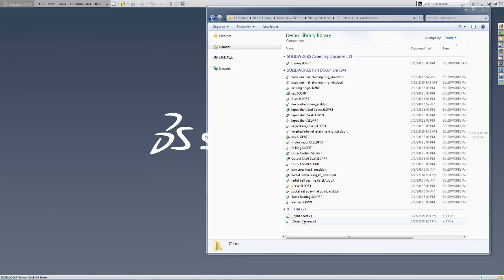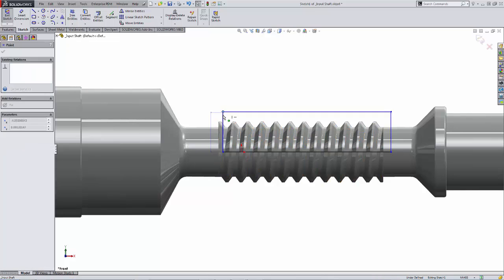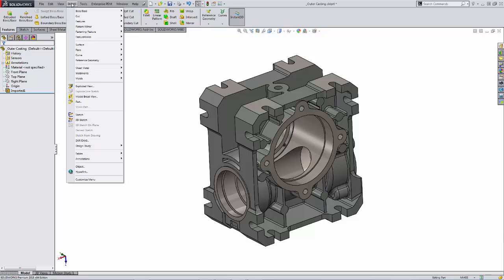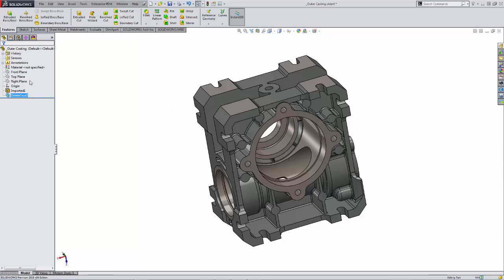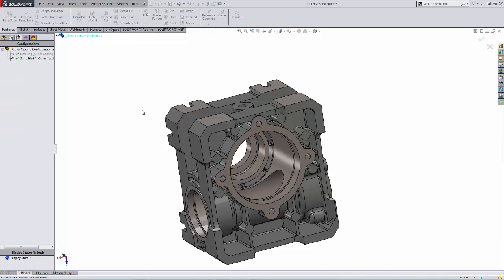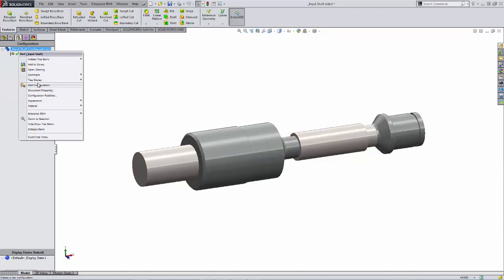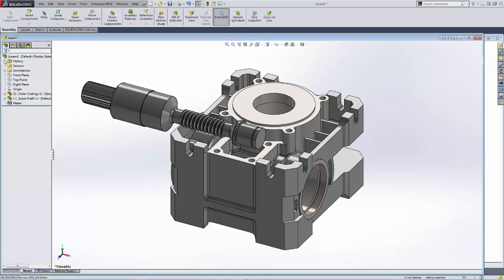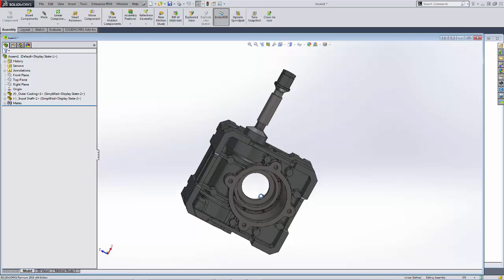Defeaturing imported models in SOLIDWORKS